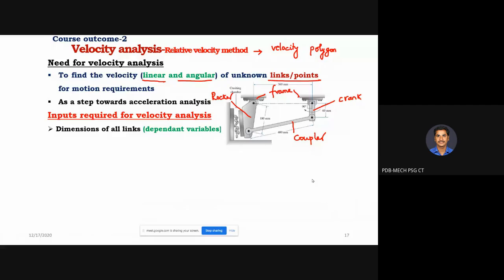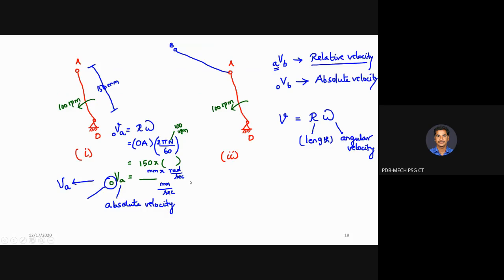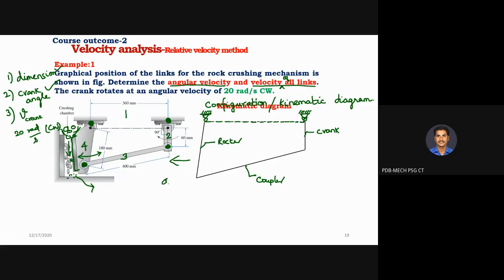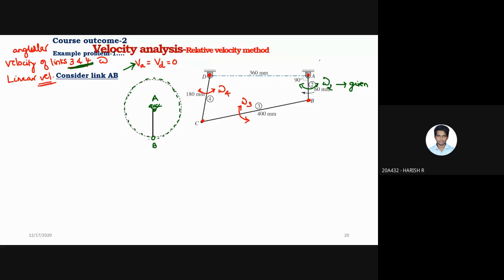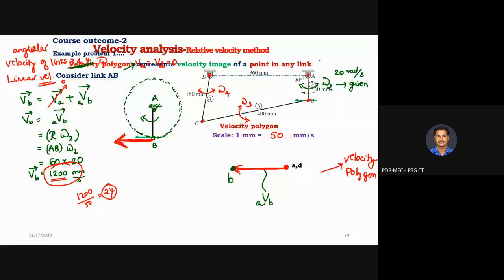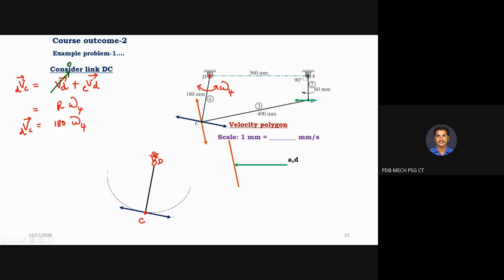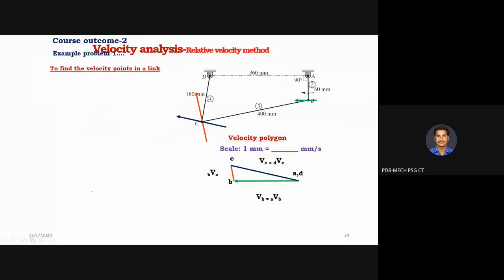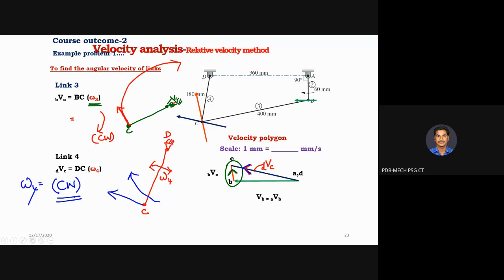CO2 02 Kinematic analysis of fourbar mechanism